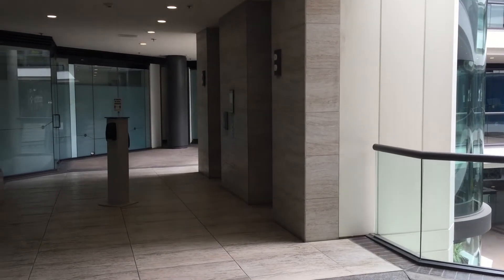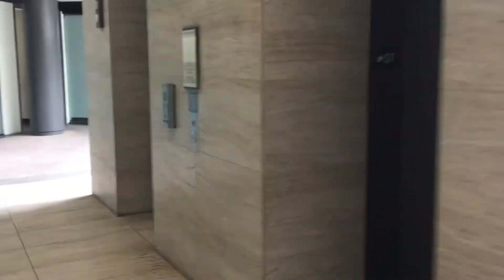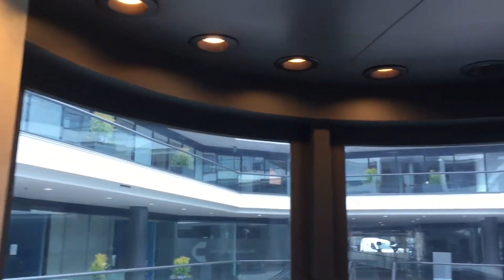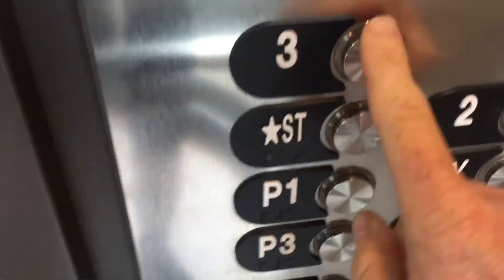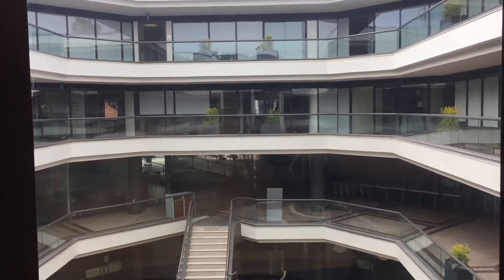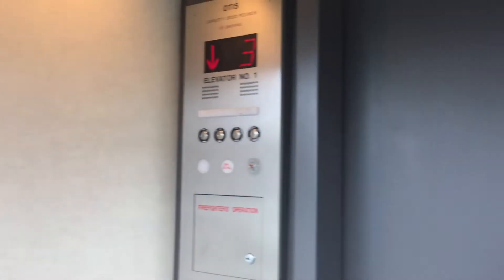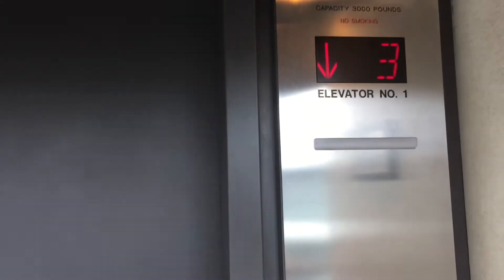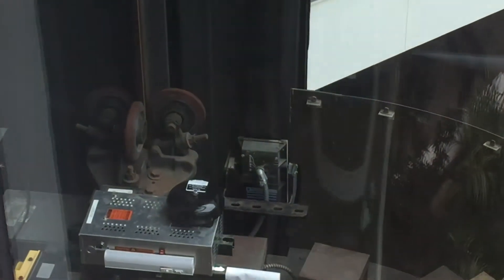Beautiful scenic Otis elevators @ Merrill Lynch Plaza, La Jolla, CA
Pretty neat set of Bubble-shaped Otis glass elevators!